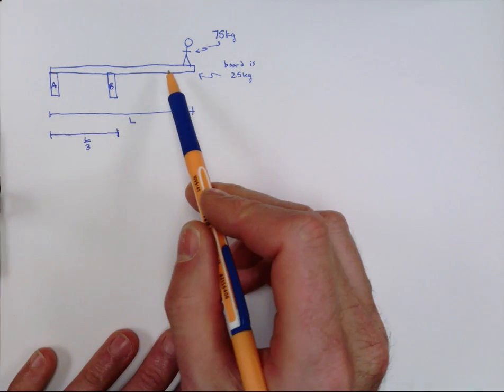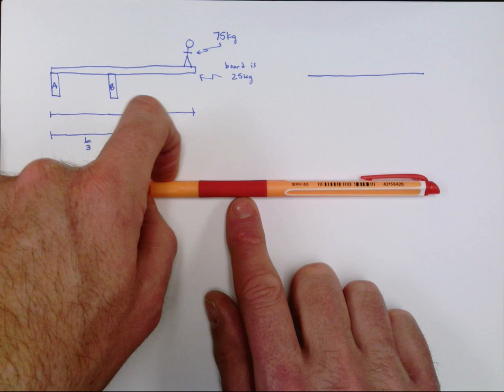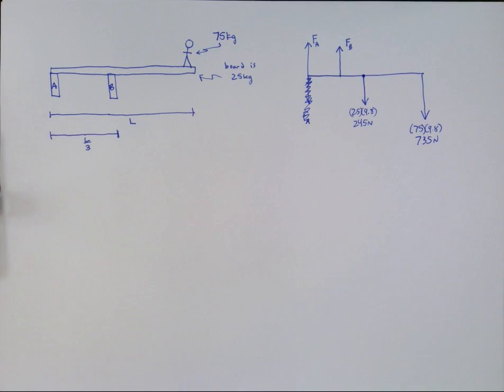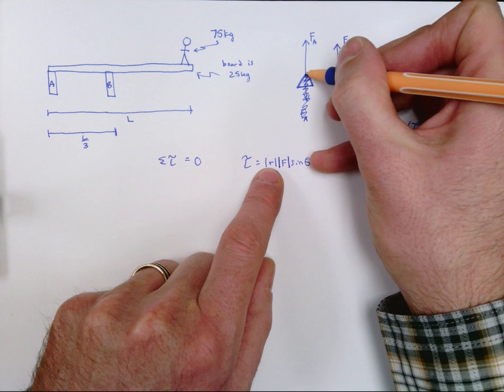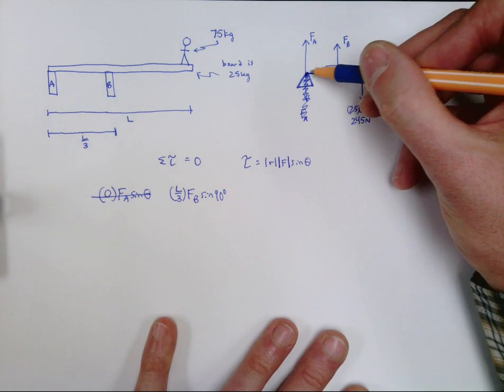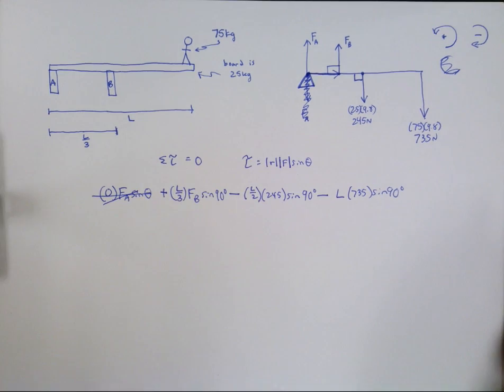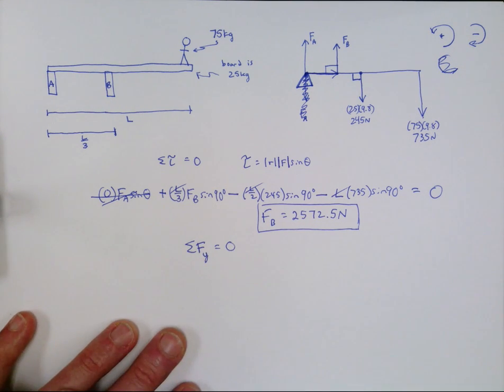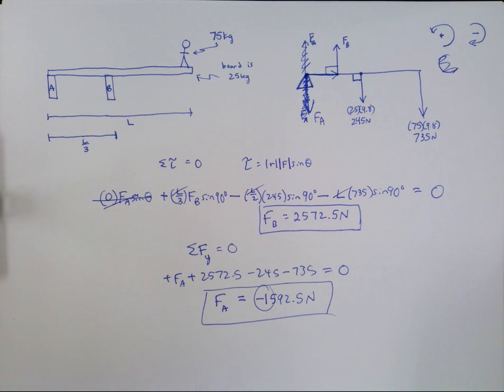diving board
how to solve an equilibrium problem involving a diving board